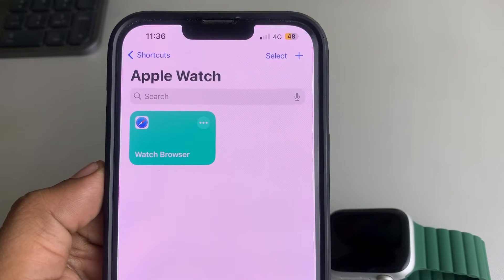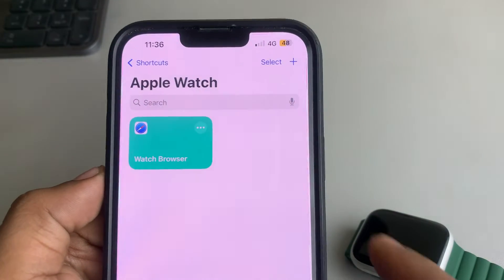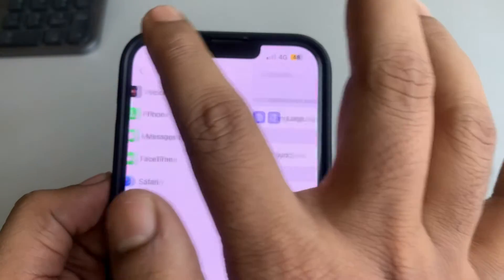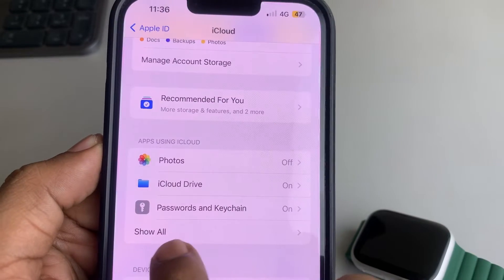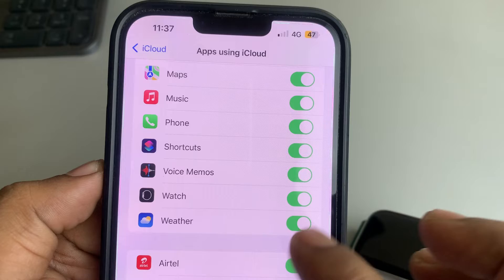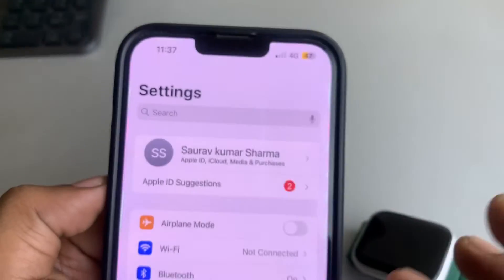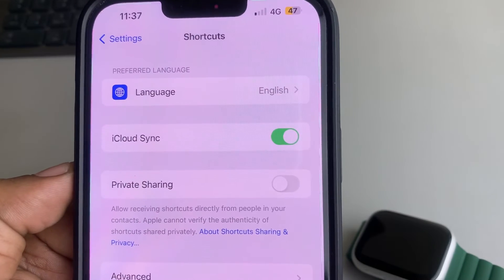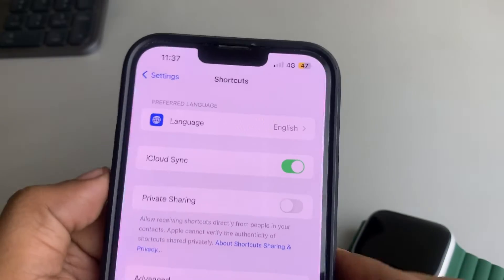Shortcuts not syncing with Apple Watch: Fix